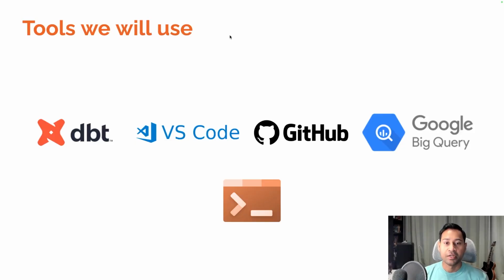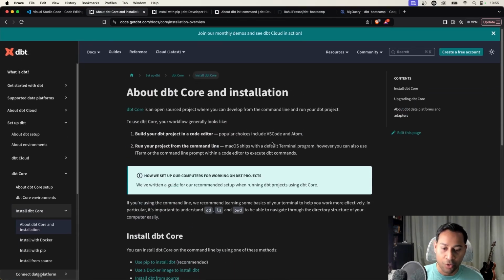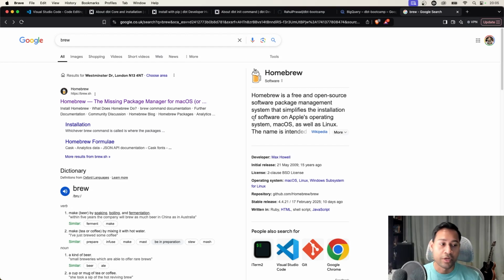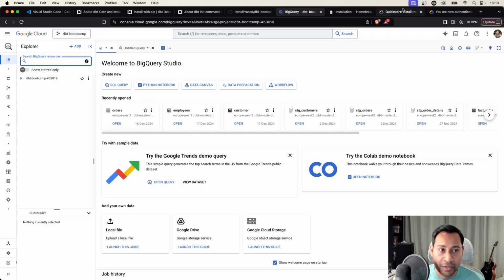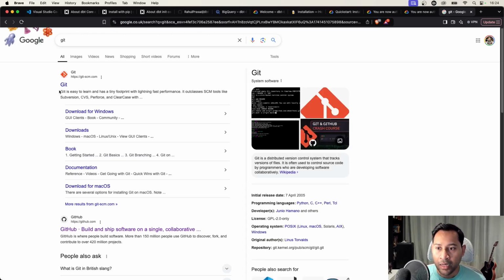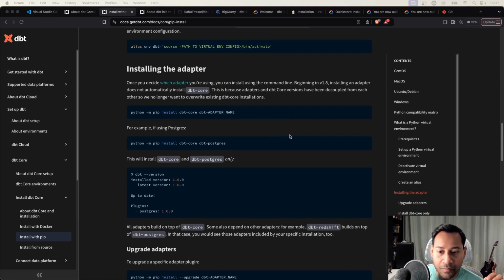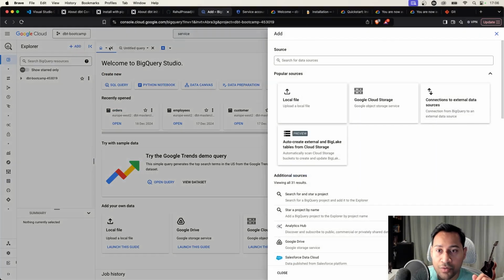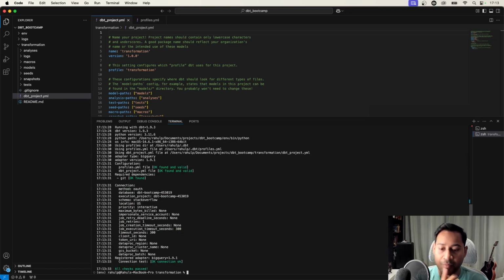Free dbt Bootcamp (Ep. 2): Setup dbt-core (Data Build Tool) - For Mac/Linux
Love the bootcamp? Get even more with the dbt Masterclass:
Covering everything from foundational basics to advanced deployment strategies:

Free dbt Certification Practice Test:
Looking to test your dbt knowledge? Sign up for my free dbt certification practice exam here:

Welcome to Episode 2 of the dbt Bootcamp! In this video, we move beyond the fundamentals of dbt and focus on getting dbt Core configured locally on a Mac. By the end, you’ll have a fully working dbt project connected to BigQuery. We also discuss crucial setup steps like installing Homebrew, Python, pip, Git, and the Google Cloud SDK—so you’re ready for hands-on data modeling in upcoming episodes.

Timestamps
00:00 – Introduction & Recap
Quick overview of Episode 1 and why dbt matters.

00:22 – Overview of dbt Setup
Our main goal: configuring dbt locally so we can build and test models.

00:43 – Why Dependencies Matter
Essential tools you need before dbt will run.

01:18 – Tools We’ll Use
dbt Core, VS Code, Terminal, GitHub, and BigQuery (Mac vs. Windows note).

02:56 – Installing VS Code & Setting Up GitHub
Downloading VS Code, creating a GitHub account, and starting a new repo.

07:10 – Creating a Google Cloud Project
Setting up GCP and enabling BigQuery for dbt.

10:06 – Diving Into dbt Documentation
Why the official docs are critical for installation and troubleshooting.

12:57 – Python Virtual Environments
What they are, why they’re key, and how to create one on a Mac.

18:01 – Installing Homebrew & Python
Managing Python versions via Homebrew, plus verification.

26:03 – Installing pip & Verifying Installations
Installing pip with Python and checking setup integrity.

29:01 – Downloading & Configuring Google Cloud SDK
Authenticating locally so dbt can work with BigQuery.

37:06 – Installing Git via Homebrew
Local version control and syncing with GitHub.

42:40 – Installing dbt Core & BigQuery Adapter
Using pip to add dbt-core and dbt-bigquery in the virtual environment.

50:30 – Verifying dbt Installation
Confirming the dbt version and ensuring readiness.

51:19 – Initializing a New dbt Project
Running dbt init, setting up profiles.yml, and configuring BigQuery.

57:09 – Why We Choose OAuth Authentication
Comparing OAuth vs. Service Accounts for local development.

1:04:10 – dbt Debug & Typical Errors
Common pitfalls and how to resolve them.

1:06:13 – Next Steps
Recommended docs to read before next episode.